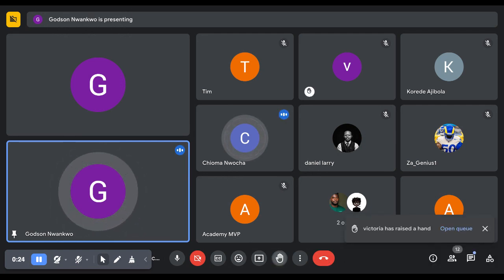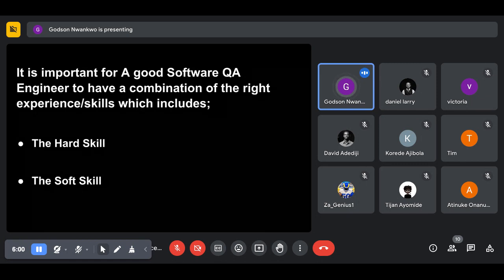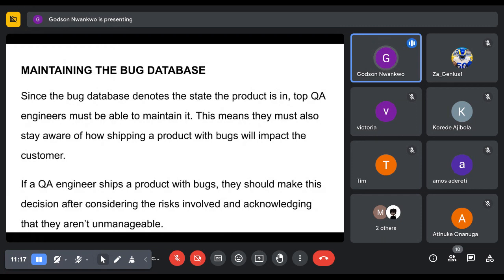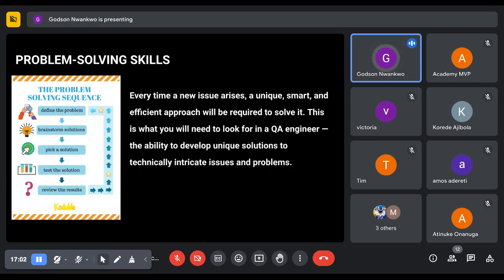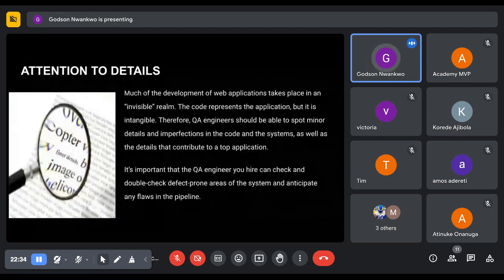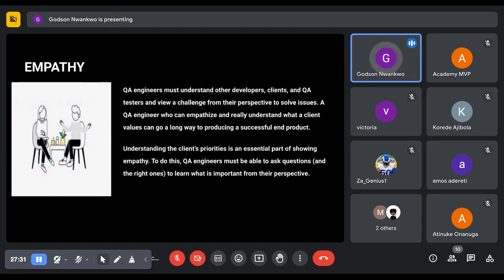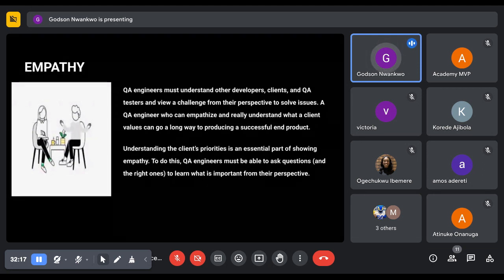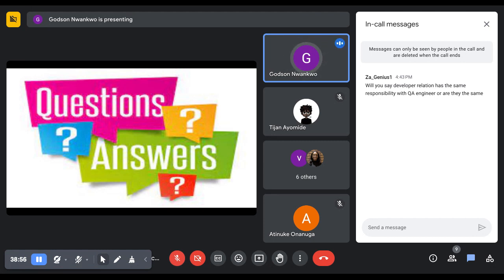Essential Skills For A Quality Assurance Engineer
Quality Assurance (QA) engineers play a crucial role in ensuring the delivery of high-quality software and products. To excel in this field, they need a diverse set of skills.  In this community session with Godson Nwankwo, shares his knowledge on the skill sets that a QA engineer needs to hone to be successful.